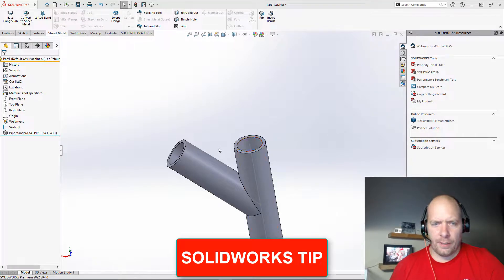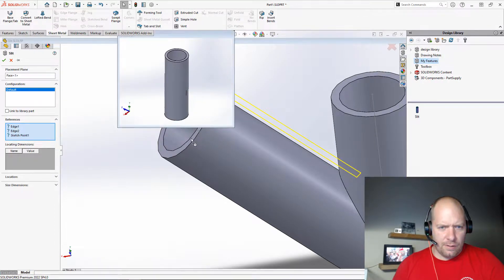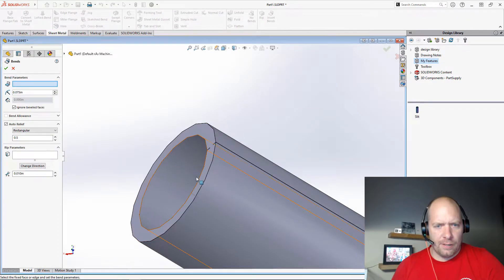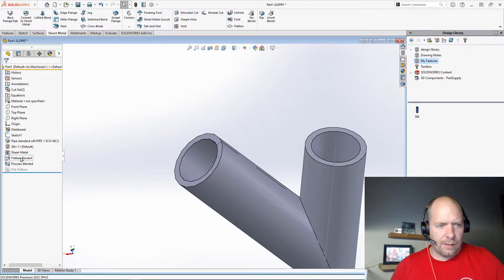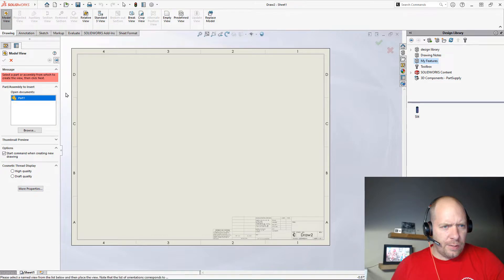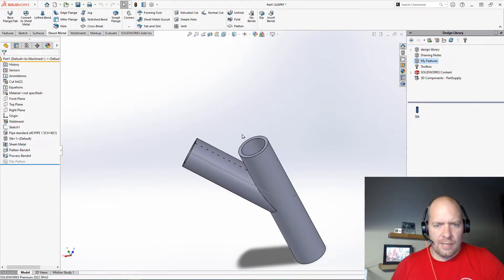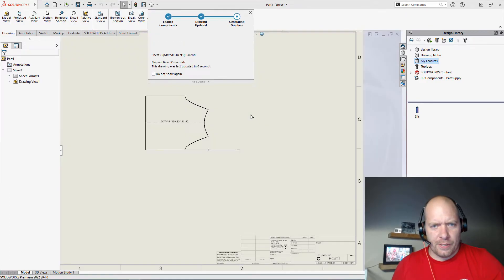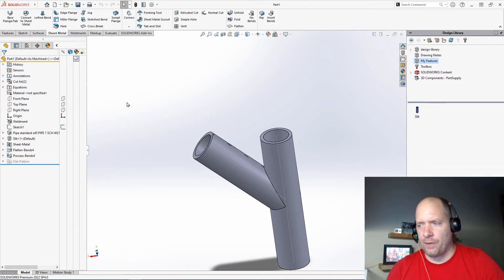SOLIDWORKS Tips: How to create pipe template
Creating a coped cut pipe template.